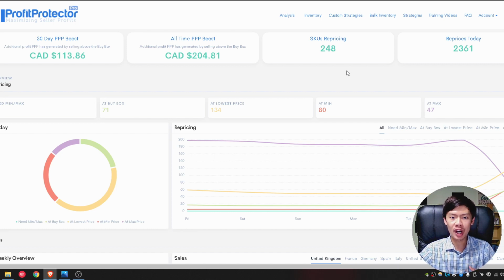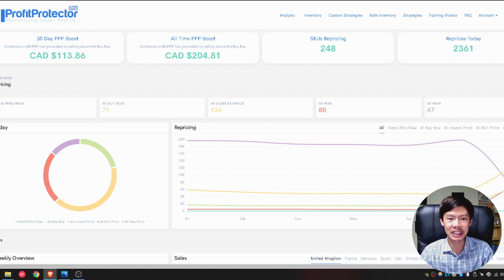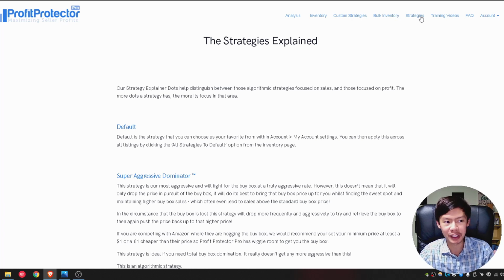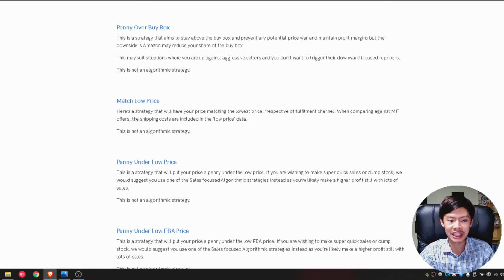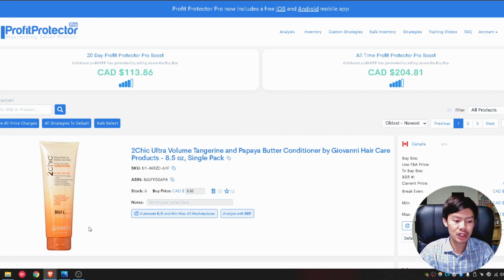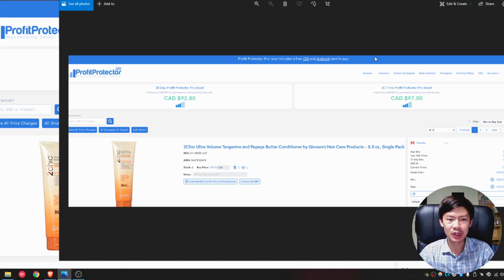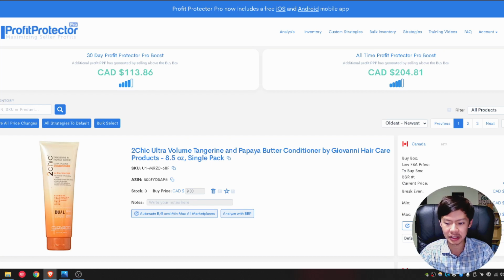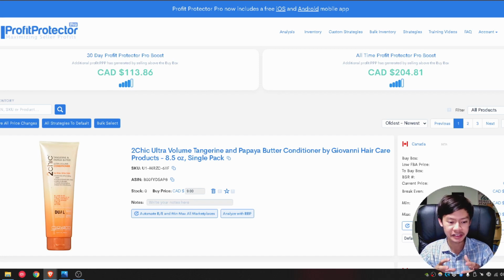Amazon Repricer Tool Update - Profit Protector Pro Short Review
Today, I wanted to share with you a couple of reasons why Repricer Tool is important for scaling your Amazon FBA business as well as the review of using Profit Protector Pro, which is my latest choice of repricing tool.

They have a full 14-day refund policy in case you don't like the tool.

About Me:
My name is Max. I am a young entrepreneur, a hobbyist, and a content creator. I created this channel to share my knowledge and ideas for DIY Projects as well as documenting my entrepreneurship and investment journey.